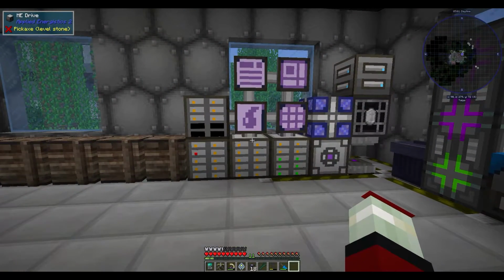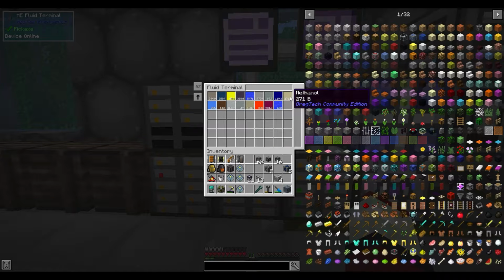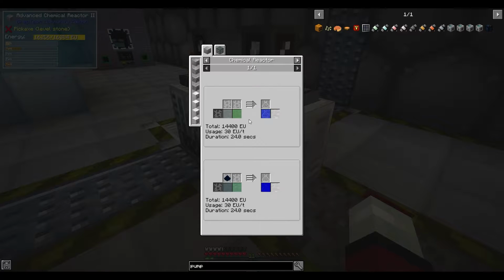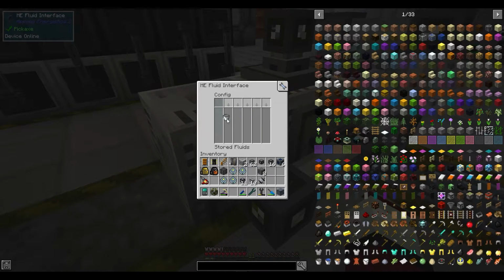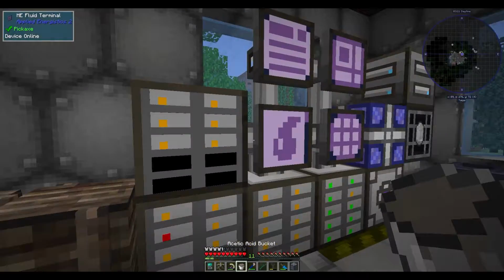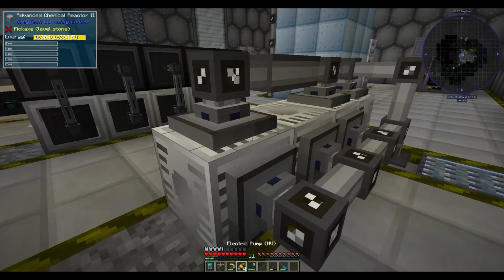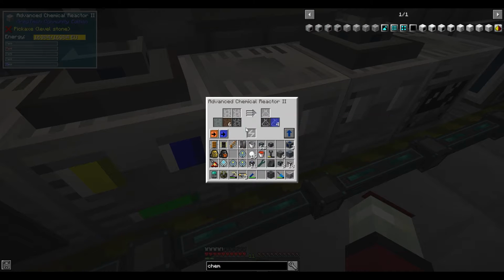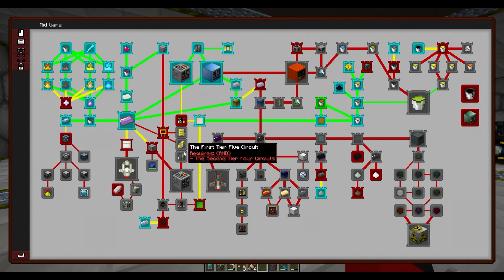Omnifactory EP27 - Something fishy about this epoxy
In the pursuit of cheaper circuits it's time to move into epoxy production

Omnifactory is a Modpack for Minecraft 1.12 based on Gregtech Community Edition. Join me as we progress from hand tools to creative crafting!